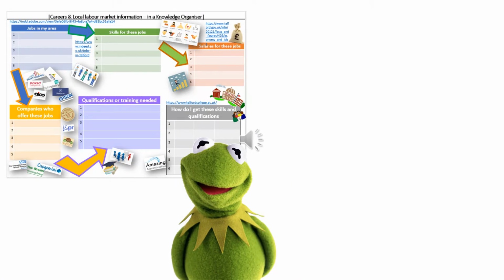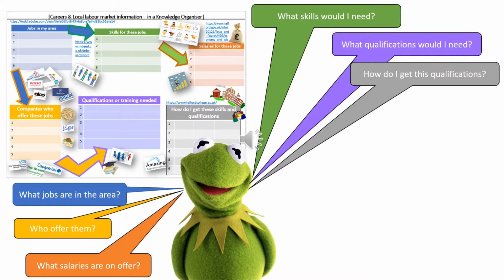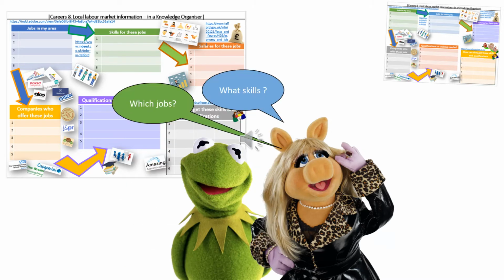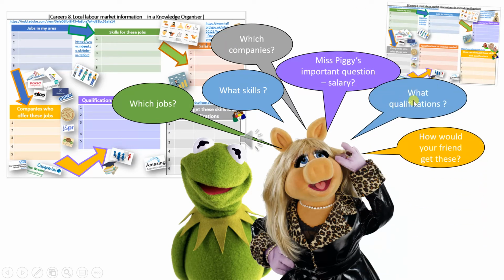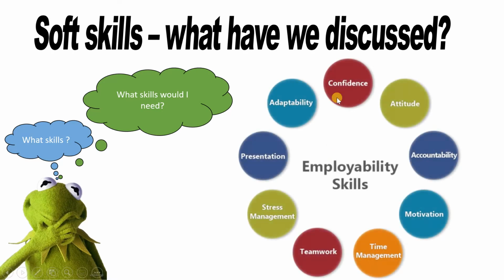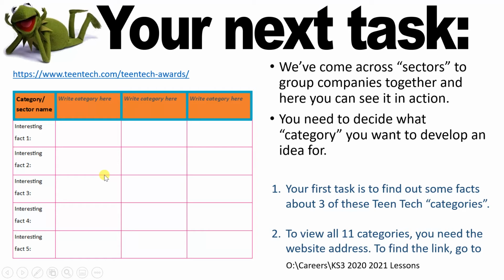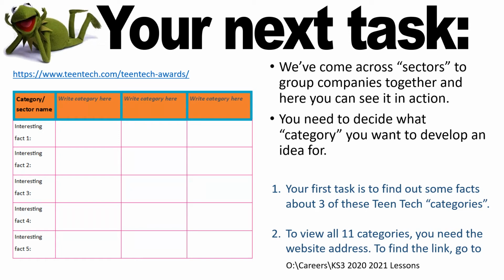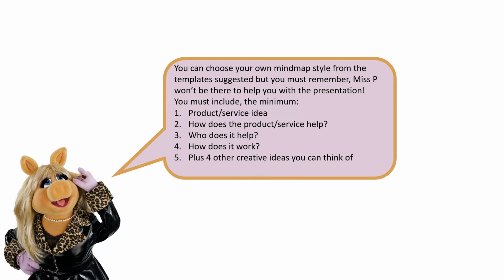Lesson 4 - how you did on your Careers-KO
This is lesson 4 out of 10, for Key Stage 3 Careers lessons. This time, we're reviewing the skills and qualifications we've researched for the knowledge organisers from lesson 3 - so that we can then focus specifically on "employability skills" for lesson 4.
We'll be developing your own skills using a competition called Teen Tech.